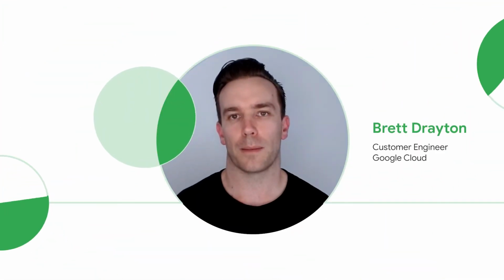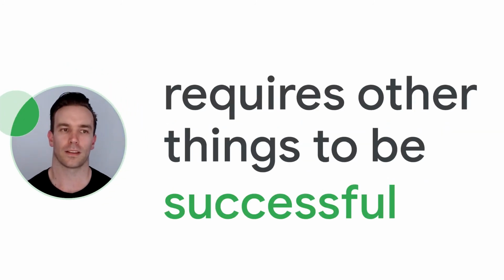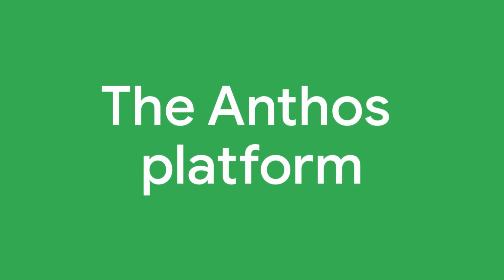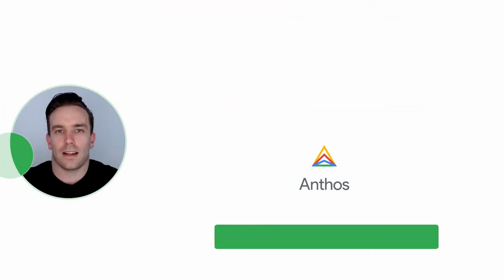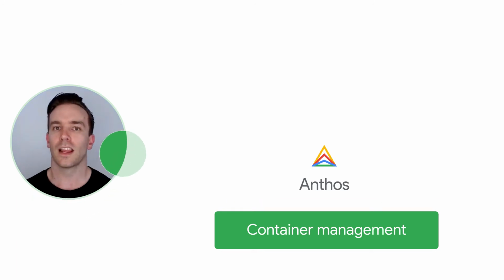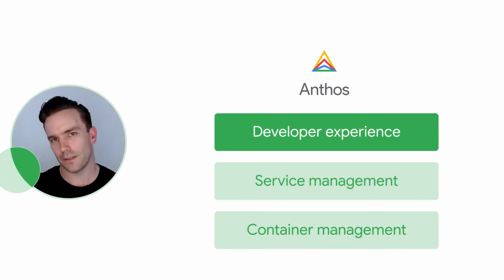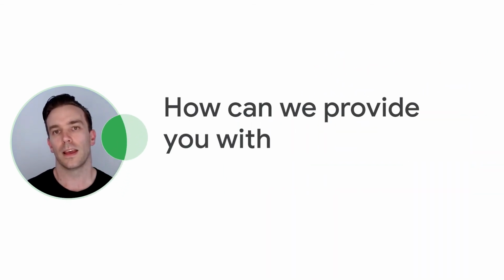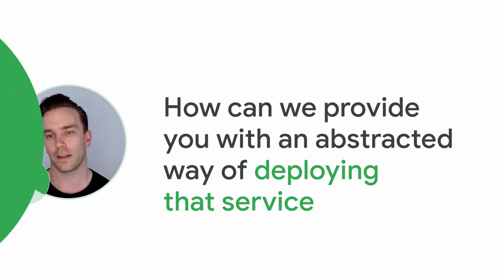Cloud Summer Shorts: Say hello to Anthos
In this video as part of Cloud Summer Shorts, we’re exploring the interaction between Anthos and Kubernetes, and what makes Anthos a reliable, speedy and scalable platform to build and deploy modern applications.

To find out how computing power delivered everywhere, for everyone, is transforming local businesses in Australia & New Zealand, follow